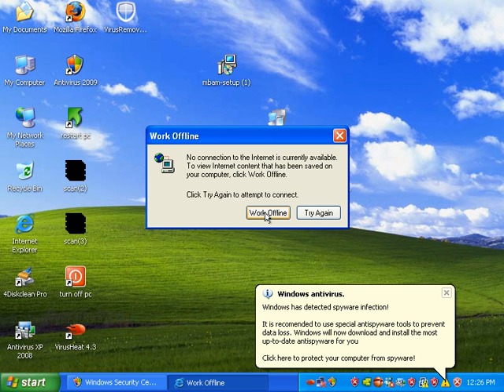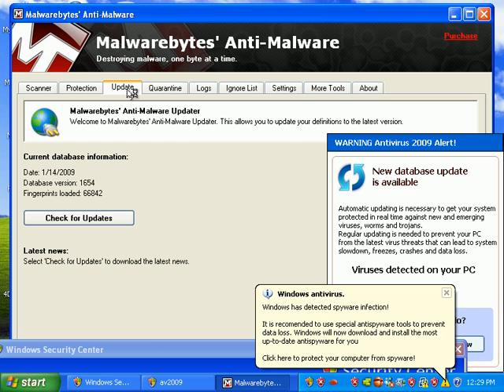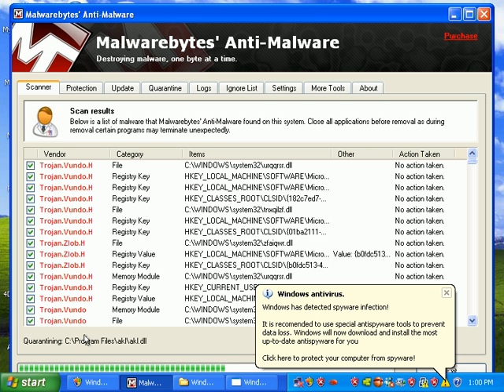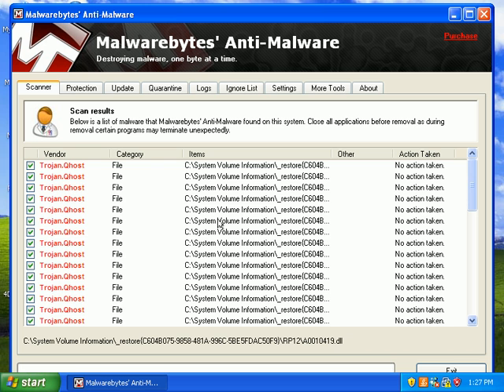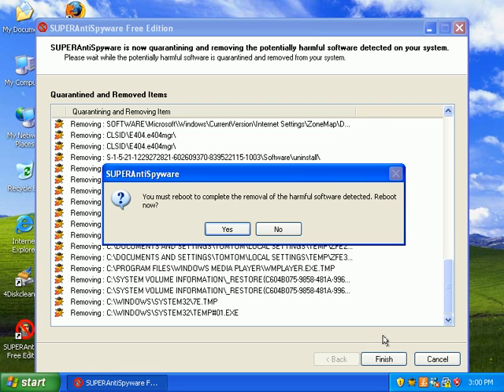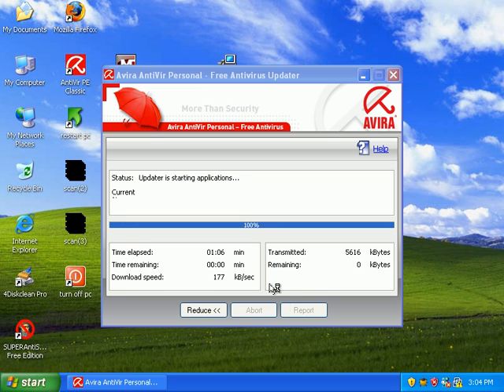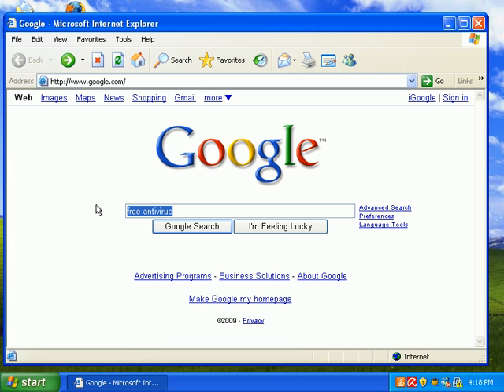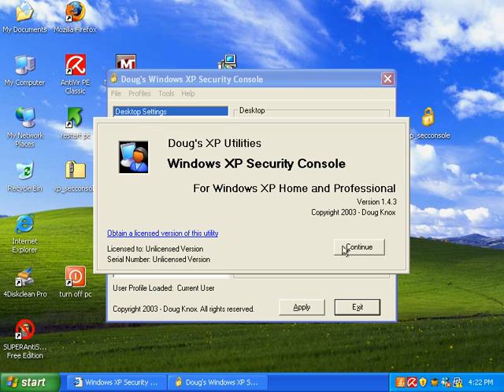How To Remove Malware For Free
Step-by-step guide for removing just about any malware absolutley free.